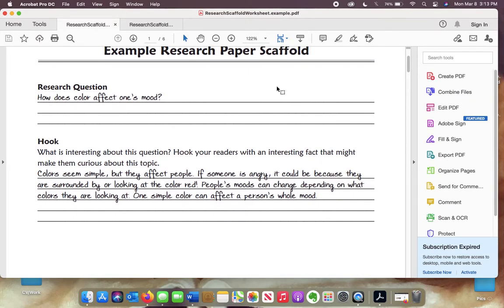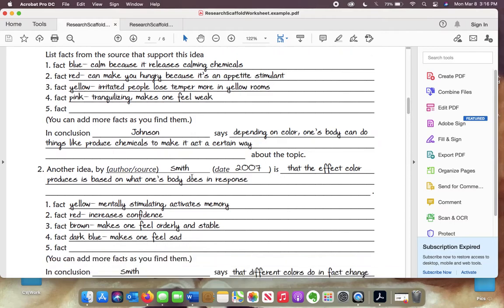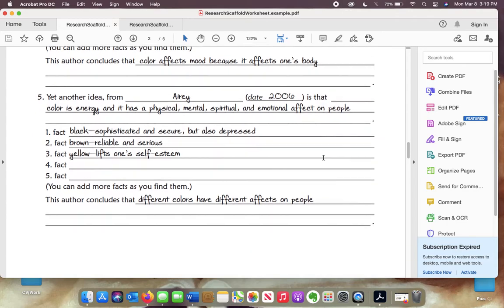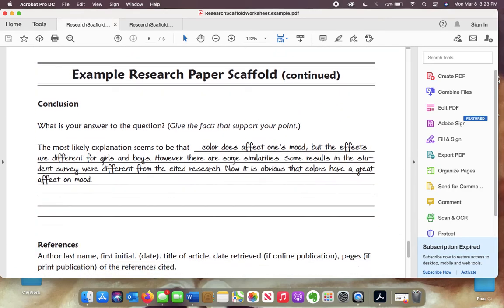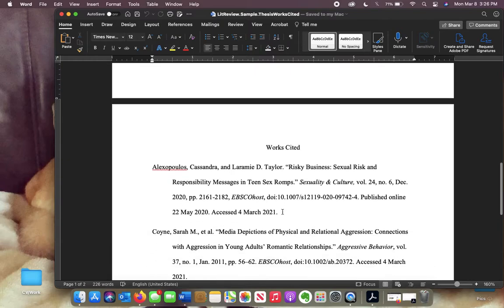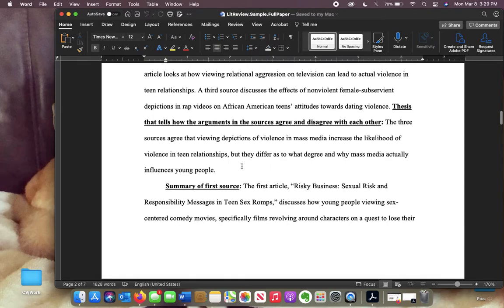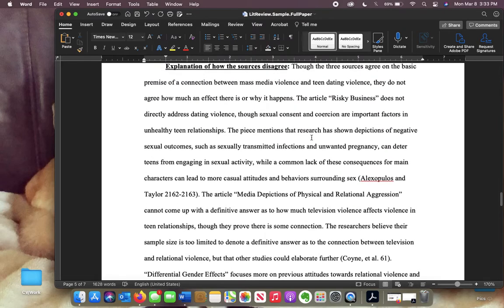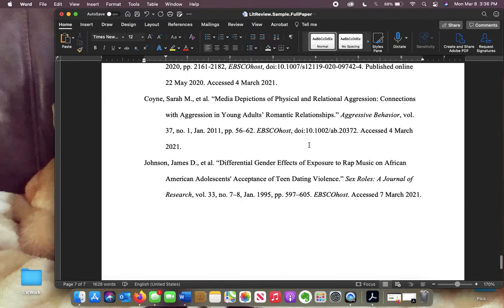Week 8 - Research Scaffolding and Literature Review Thesis and Paper (3/09/2021)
ENGL 1102 (Parkes) - Savannah State University